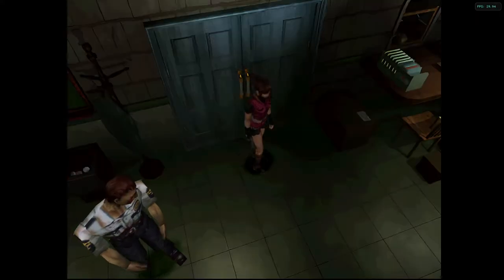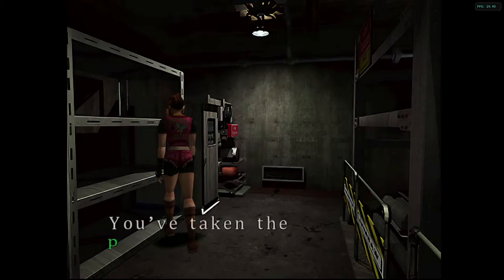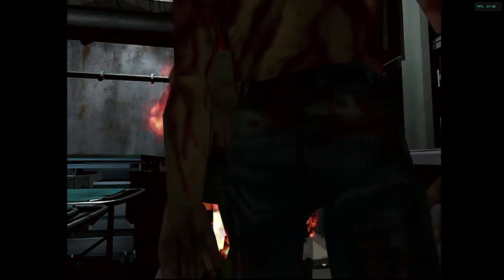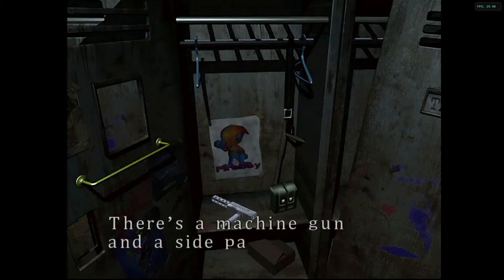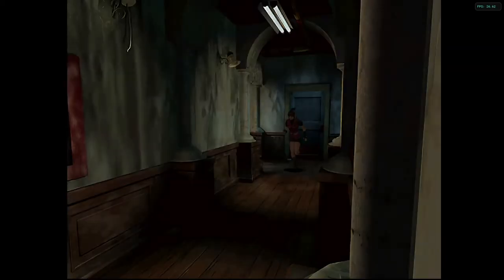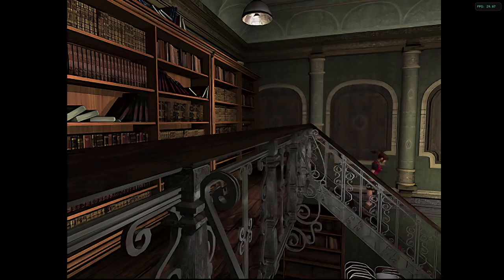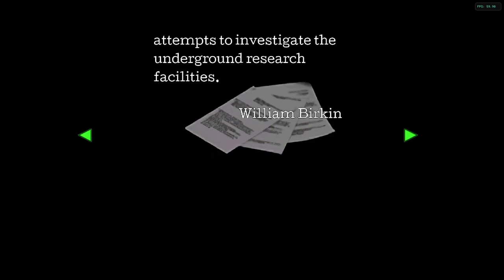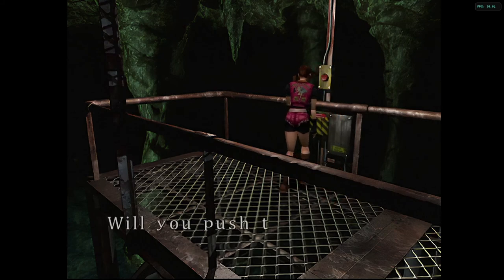Let's Scream: Resident Evil 2 (Original) Gamecube Seamless HD Mod - Claire A [Part 3]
A let's play series of Resident Evil 2, the 1998 survival horror from Capcom with the Seamless HD Project mod. Follow for more playthroughs of horror and strategy titles!